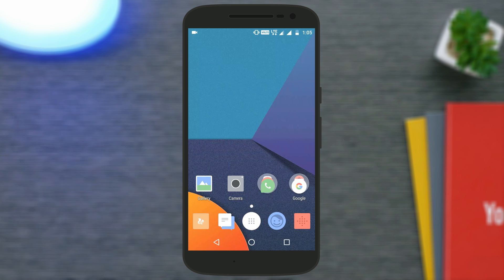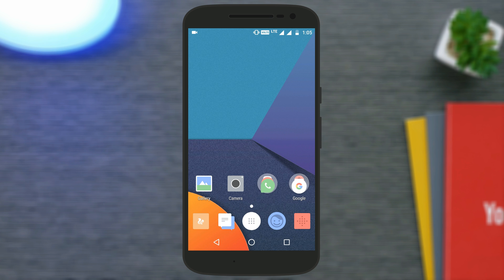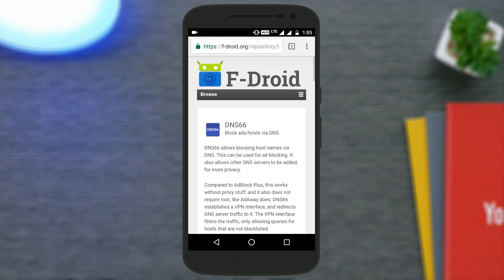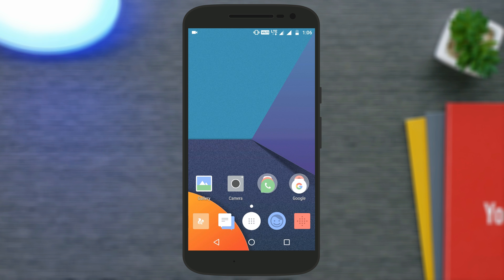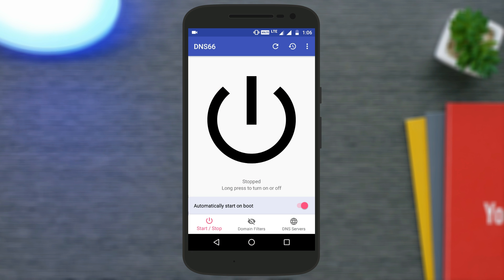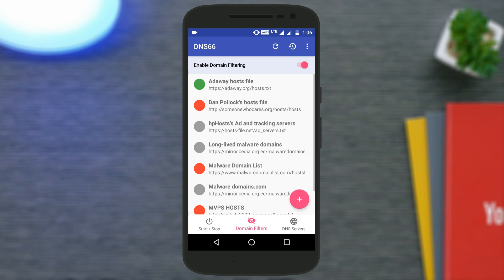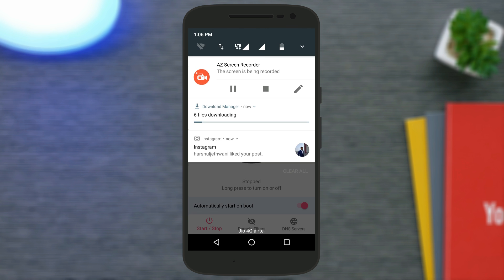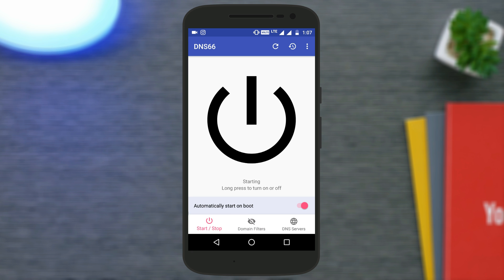How To Block Ads on Android Without Root - Block Ads Without Root | 2017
In this video, I will show you How To Block Ads On Android Without Root. Well, we all get annoyed by getting ads in our favorite apps or when we are browsing the websites. If you own an Android Device, I will show you how to Block Ads Without Root. Yes, No root is required.

PS: Adguard is a good app, but the thing is that it uses a lot of battery. DNS66, on the other hand, works on DNS level to block the ads, so there is very less effect on the battery. DNS66 is a great Adblocker for Android.

Developer Julian Klode has an app that you'll definitely want to check out. It uses Android's VPN system in a similar manner to alternative apps like NetGuard and AdGuard, but it's got a new twist that should save lots of battery life in the process.

Unlike its competitors, Klode's ad-blocking app works at the DNS level, meaning that it only filters traffic for a brief moment when connections are first made, which is where all of the battery saving comes into play. To top that off, it's completely free and open-source, so it's an instant contender for best no-root ad-blocker.

What this boils down to is that all ads will be blocked system-wide—but, because only the tiniest bit of data is being filtered, DNS66 has a very minimal battery footprint.

TAGS - ( Don't Kill Me For This :p)

Block Ads On Android
How To Block Ads In Android Apps, Games And Browsers - Hongkiat
How To Block Ads On Android: Stop Pop-Ups On Android &Amp; Speed ...
Top/Best Apps To Block/Remove Ads From Android Device - Kingoroot
5+ Best Ad Blocker Apps For Android To Block Ads | Getandroidstuff
How To Remove Ads From Android Apps | Lucky Patcher
Block Ads On Android | Ad Blocker For Android - Opera
Block This: Ad Blocker For Android
How To Block Ads In All Your Android Apps Without Root Or Extra ...
How To Remove All Advertisements On Android Devices! - Youtube
How To Remove Ads From Android Apps Using Lucky Patcher
Pop Up Ads Android
Adblock Plus Apk
Adware Android Verwijderen
Pop Up Android Virus
Adblock Plus Android
Beste Adblocker Voor Android
Popup Blokkeren Android How To Block Ads On Your Android Device -
Adblocker Android: Dit Zijn De Mogelijkheden Voor Adblock
Adblock Plus :: Add-Ons For Firefox For Android
How To Effectively Block Ads On Android? - Mobikin
How To Block Ads On Youtube For Android
Android Hacks: How To Remove Ads From Free Android Apps
Install Adblock Plus For Android
How To Block Ads On Your Android Phone |
3 Ways To Get The Android Browser To Block Popups - Wikihow
Block Ads On Android With Block This » Linux Magazine
Adblock Plus Apk
Adware Android Verwijderen